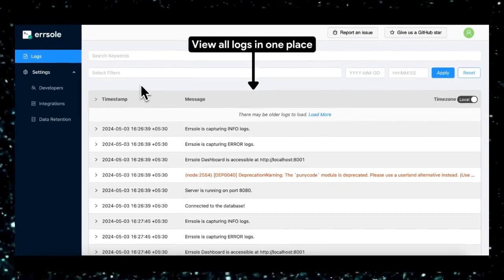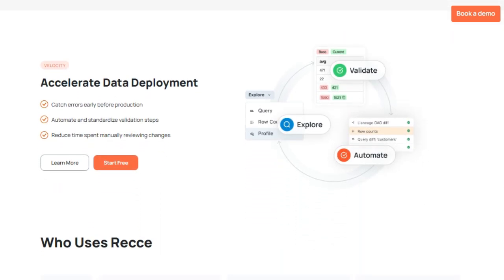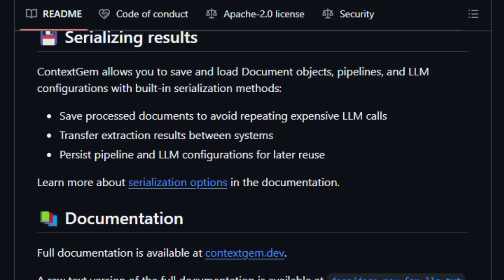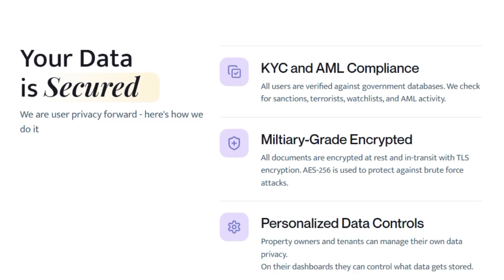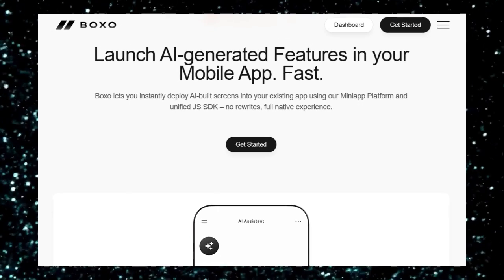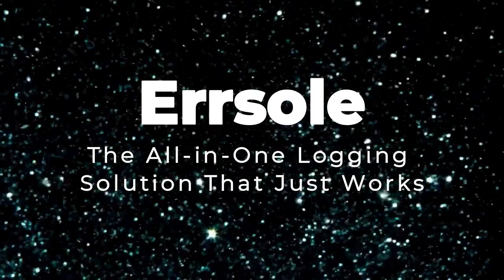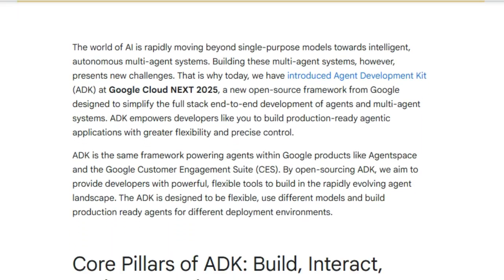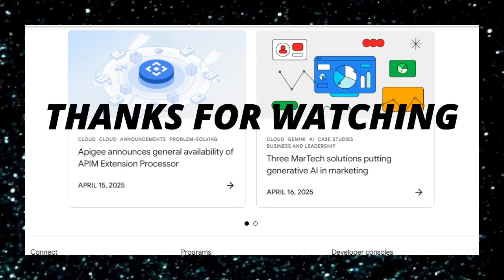Discover the Hottest Dev Tools: AI CUDA Optimization, Effortless LLM Extraction & More!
"In this video, we explore the top trending developer tools making an impact right now. We'll take a look at Recce, which drastically cuts data review times, ContextGem for effortless LLM extraction, RentZoro offering free tenant screening, and RightNow AI for instant CUDA code optimization. We also cover the Boxo Super App Platform for rapid AI feature deployment, Errsole, the all-in-one Node.js logging solution, and the Agent Development Kit (ADK) for building powerful multi-agent systems. Whether you're a data scientist, mobile developer, backend engineer, or anyone in between, you'll discover exciting new tools to enhance your projects and streamline your workflow."

📌 Timestamps :
00:00 - Intro Part
00:43 - Recce =
02:15 - ContextGem =
04:05 - RentZoro =
05:41 - RightNow AI =
07:17 - Boxo Super App Platform =
09:13 - Errsole =
10:46 - Agent Development Kit (ADK) =